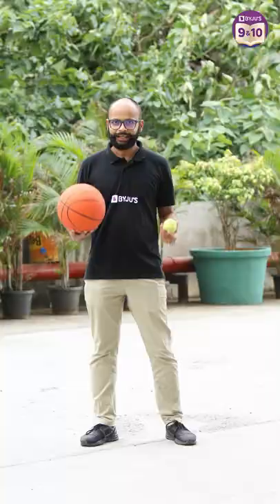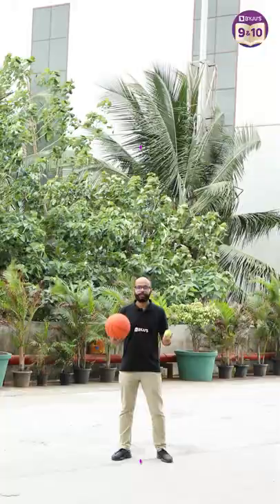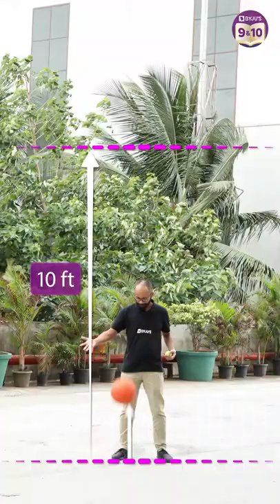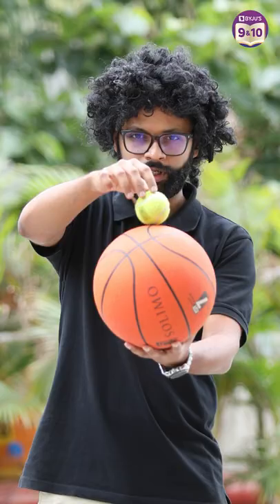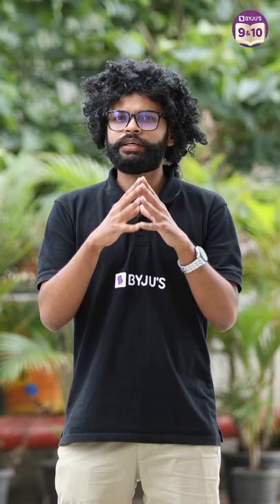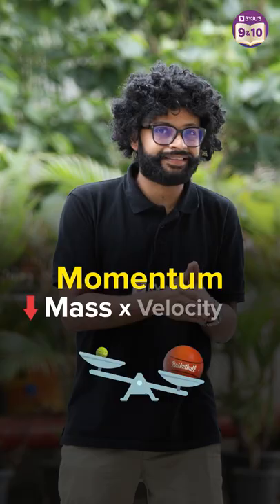Stacked Ball Drop | Amazing Physics Experiments for Students | BYJU'S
Can you bounce a tennis ball higher than 10 feet just by dropping it? In this Experiment Shorts, we have taken up the challenge and used the power of Science! When the tennis ball is stacked on a basketball, the ball flies way above 10 feet. This is an application of conservation of momentum! Since the mass of the tennis ball is lesser than the basketball’s, the velocity increases to conserve the momentum.

💸 Cash Rewards
🏆 Be an All-India Rank